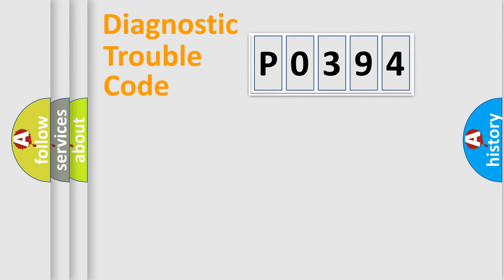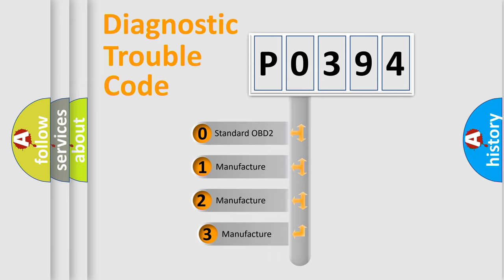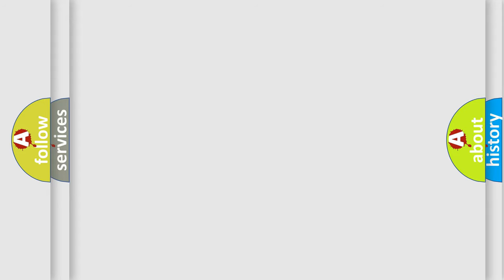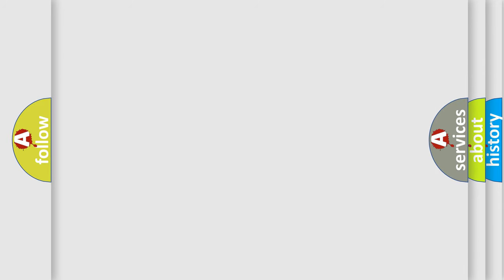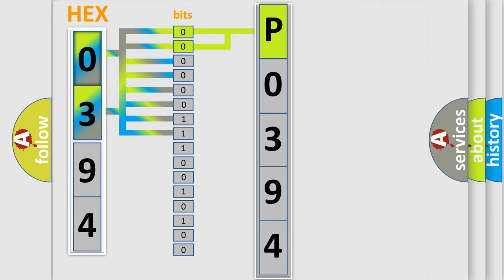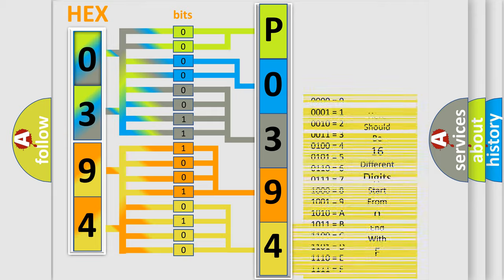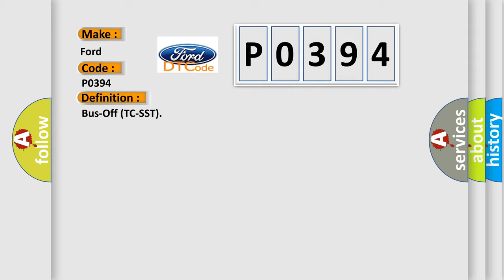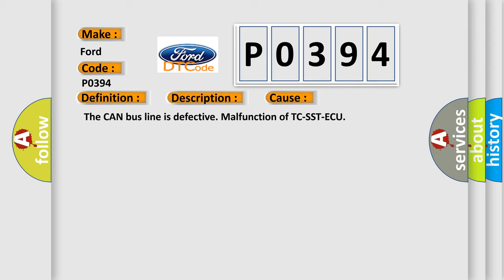DTC Ford P0394 Short Explanation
Contents:
0:21 Basic DTC analysis according to OBD2 protocol standard.
1:48 Insight into programming
2:58 A diagnostically understandable description of the Diagnostic Trouble Code
3:05 Basic error definition

Make:
Ford
Code:
P0394
Definition:
Bus-Off (TC-SST)
Description:
Voltage of battery: 8 V or more.Voltage of battery: 16.5 V or less.Time after TC-SST-ECU start: 5 seconds or more.The CAN communication: Error.(60 millisecond)
Cause:
 The CAN bus line is defective. Malfunction of TC-SST-ECU